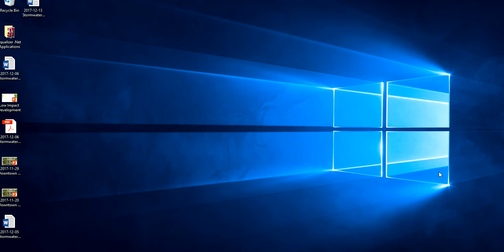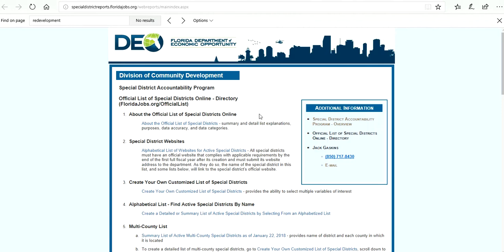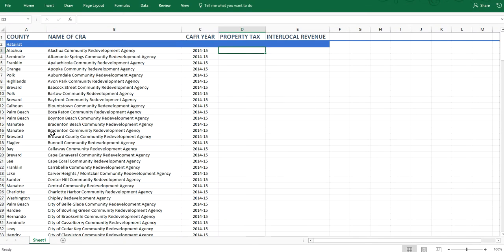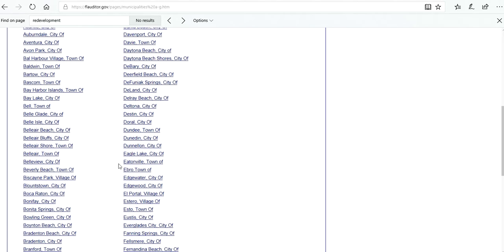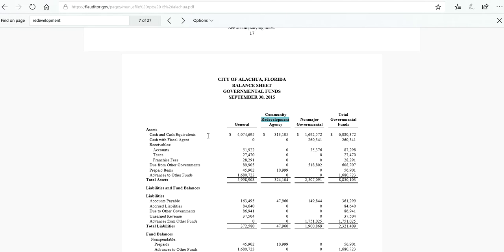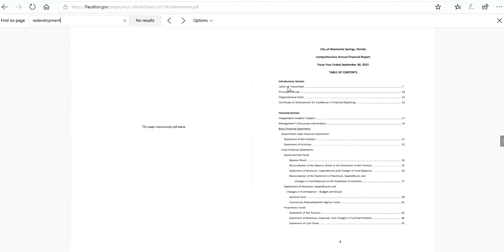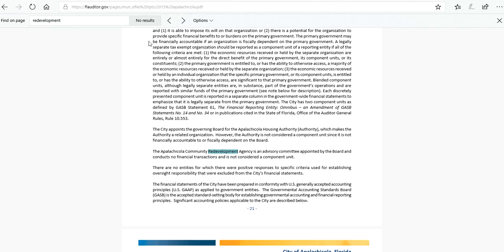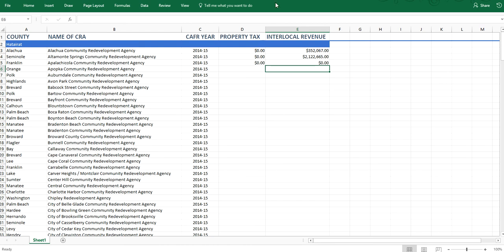2018 01 22 CRA Project 1 Video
How to collect CAFR Financial data for CRAs